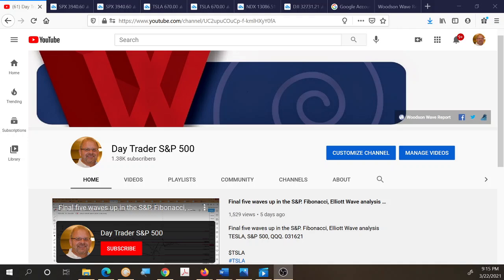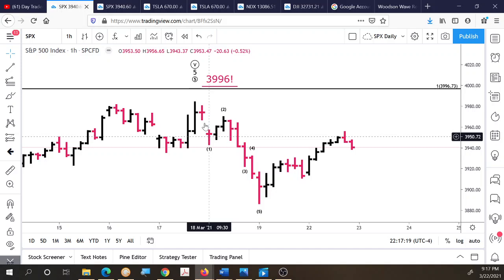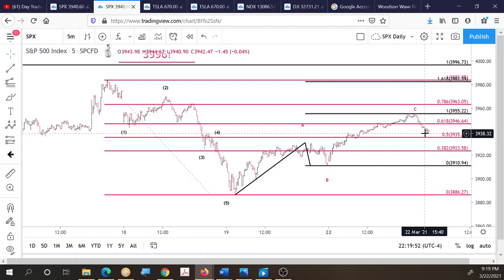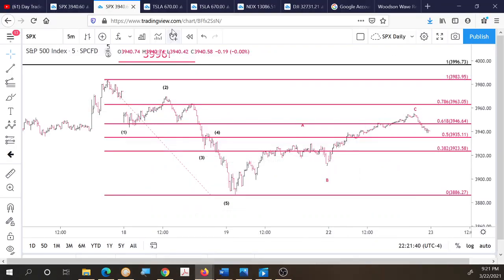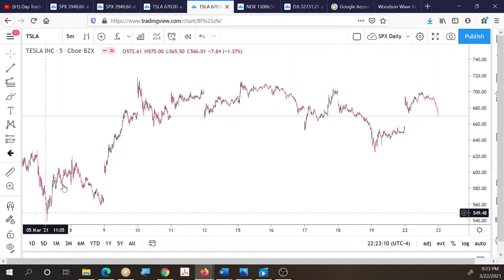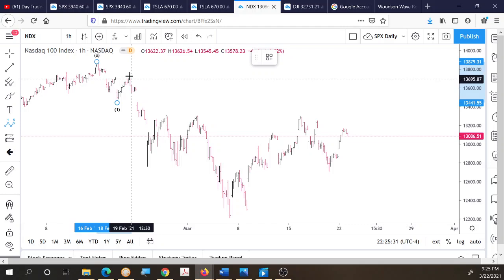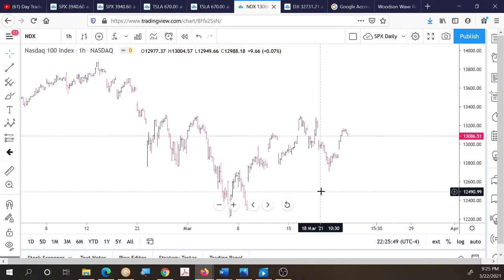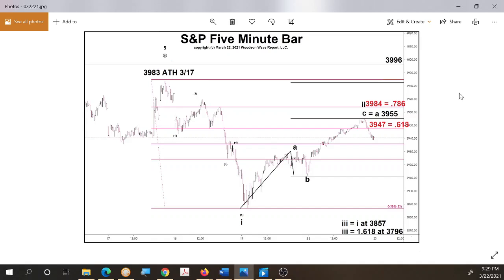032221 SP 50, $TSL, NASDA, Dow Elliott & Fibonacci analysis S&P perfect 2nd wave retracement 032221.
S&P 500, $TSLA, NASDAQ, Dow Elliott wave Fibonacci analysis S&P perfect 2nd wave retracement 032221.

Timer Digest’s
2000 Dale Woodson # 7
2001 Dale Woodson #4
2008 Dale Woodson #5
2009 Dale Woodson #5
2011 Dale Woodson #6
2009 #4 Gold Market Timer of the Year
2010 #1 Gold Market Timer of the Year
2016 #2 Gold Market Timer of the Year
2016 #2 Bond Market Timer of the Year

Woodson Wave Report, LLC. And Day Trader S&P 500 combine Elliott Wave analysis and Fibonacci ratios to identify turning point targets in the Dow, NASDAQ, S&P 500, TESLA, Gold, Bonds and Crypto markets with respect to both price and time.

Annual subscription to Woodson Wave Report is $233/year and includes monthly reports and interim reports published as market conditions warrant.

The Short-Term report subscription is $144/month and is published almost every trading day. The information contained in theses reports and on this You Tube video is prepared solely for informational purposes and should not be taken as an offer to buy or sell any investment vehicle. Past performance is no guarantee of future results. Woodson Wave Report, LLC. and Day Trader S&P 500 are waived of any liabilities.